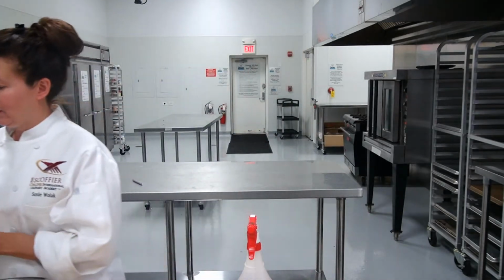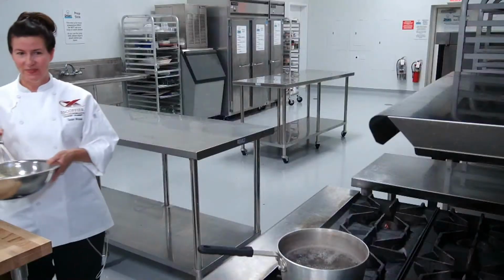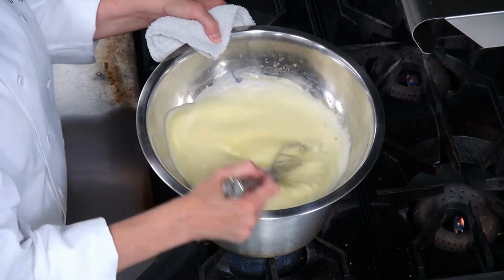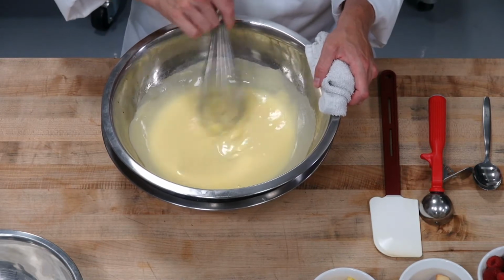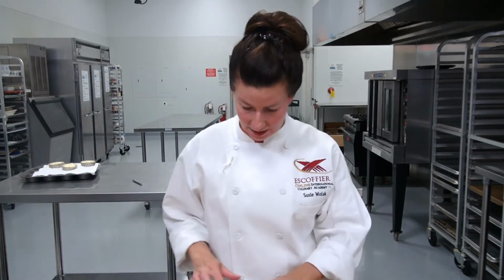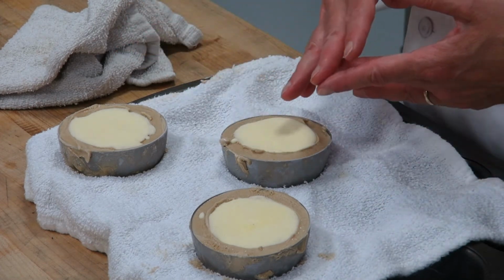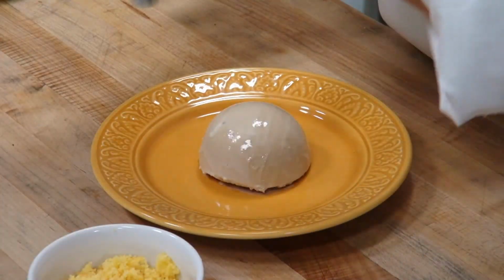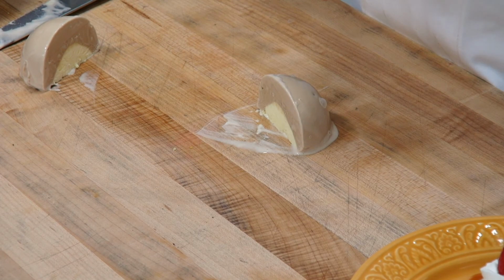Bombe Ceylan Pastry Demo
Escoffier Online's Chef Susie Wolak demonstrates how to make bombe ceylan. For the easy recipe to accompany this video please